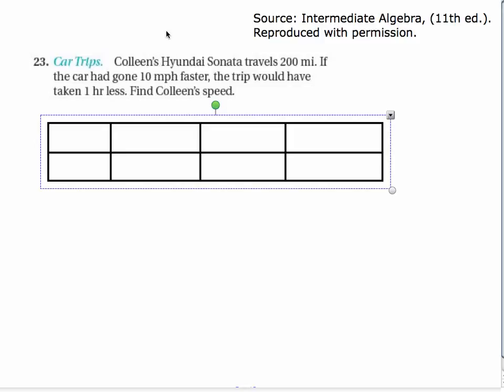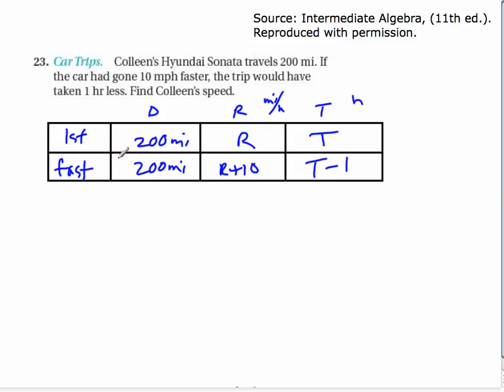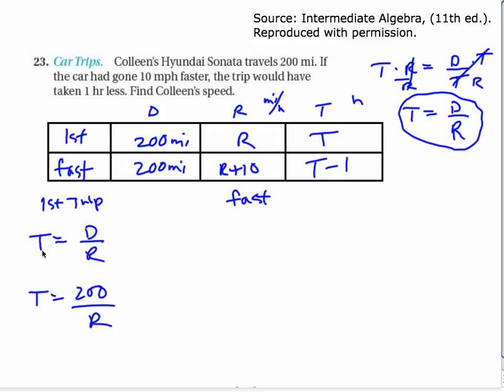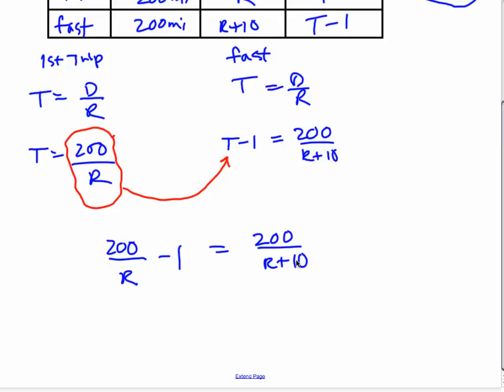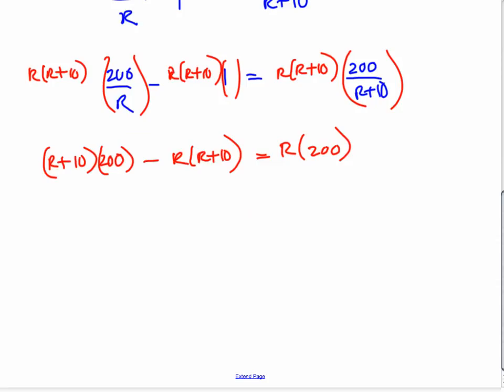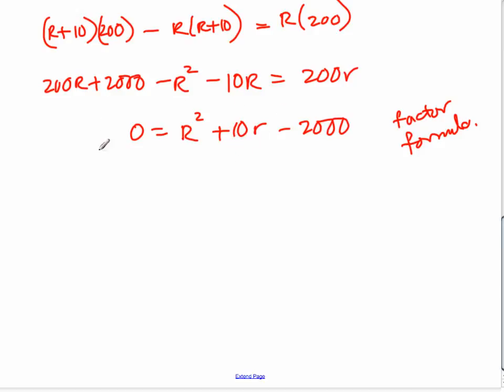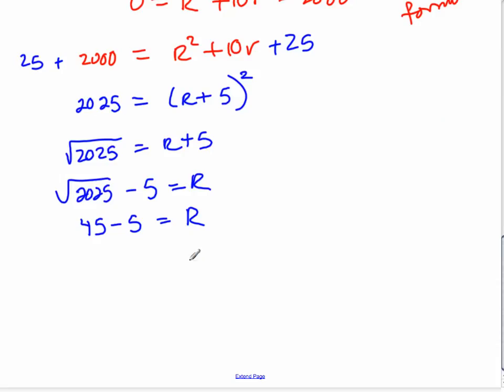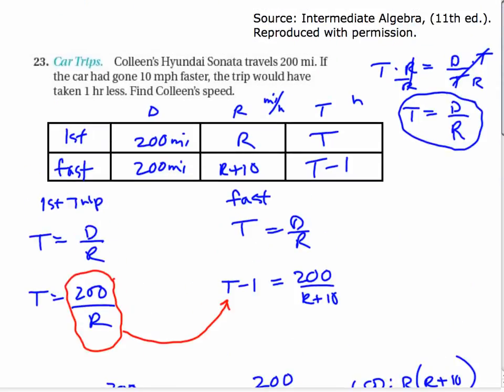11WN MTH085 R=D-T.mp4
11WN MTH085 R=D-T.mp4